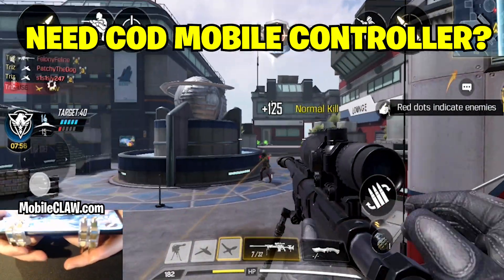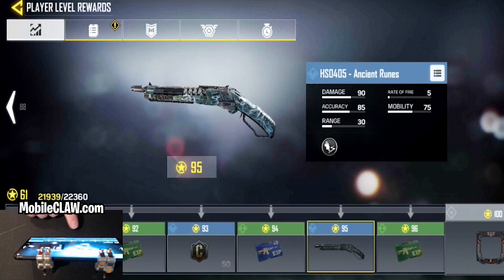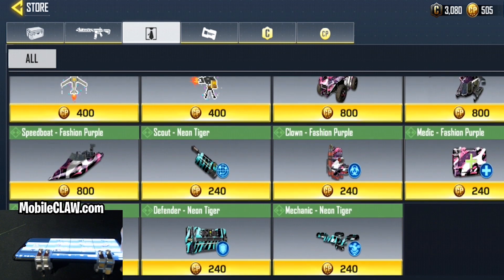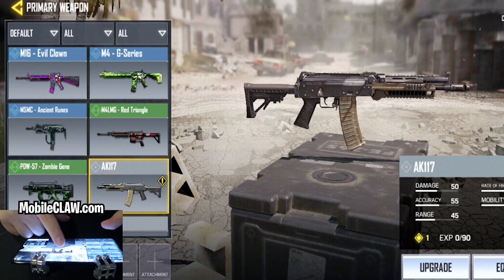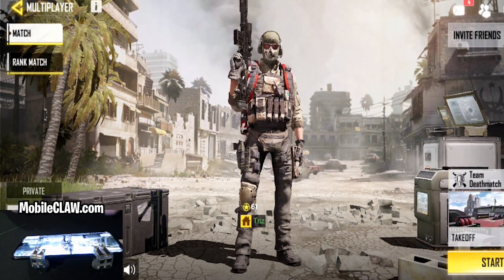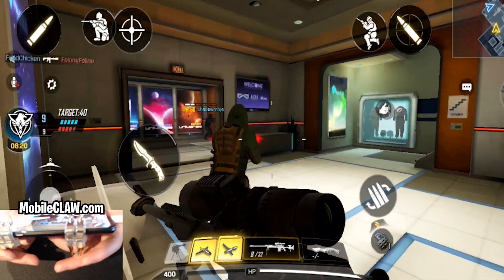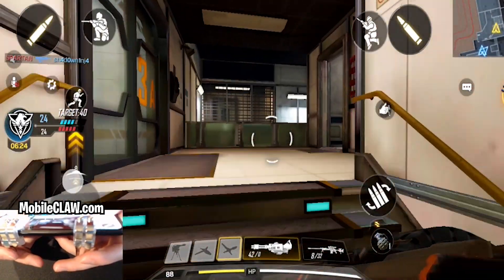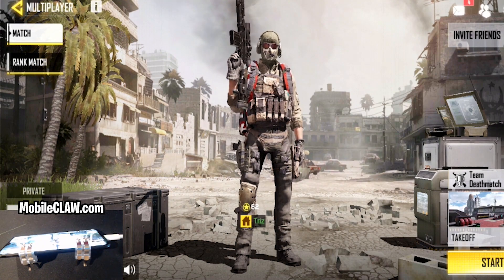NEW Call of Duty MOBILE UPDATE RELEASE.. (OUT NOW)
NEW Call of Duty MOBILE UPDATE RELEASE! 1.0.6 Update date.
Drop a LIKE for a COD Mobile download tutorial!

Thanks Mobile CLAW CoD Mobile Controller support for providing me with a Call of Duty mobile controller trigger gameplay!

If you were wondering how to download the new Call of Duty Mobile Update for Android, and how to download COD Mobile iOS beta, I plan on sharing a educational tutorial about how to download COD Mobile beta. However, this video is a educational guide about the new COD Mobile Global Update that released today. This new Call of Duty Mobile update includes new free rewards, free COD Mobile Battle Pass items and more! I also cover, why it is important to use a Controller for Call of Duty Mobile! If you want to learn about how to connect a controller with call of duty mobile, be sure to watch my other COD Mobile android video and more COD Mobile Release date.